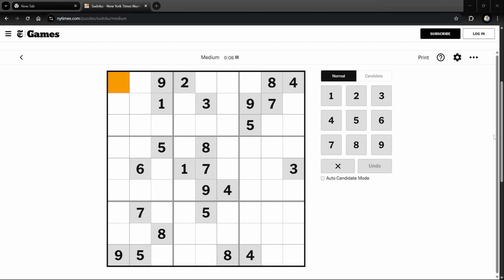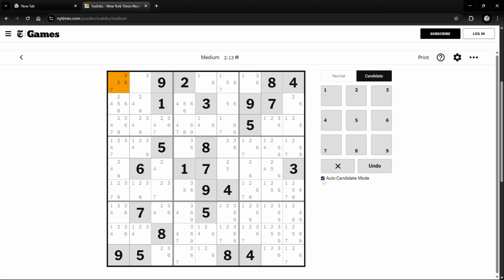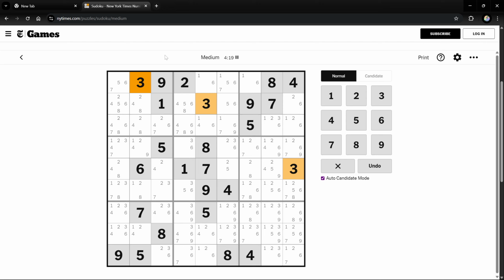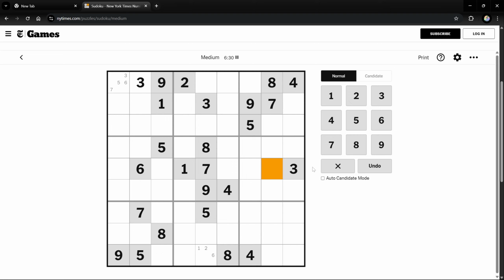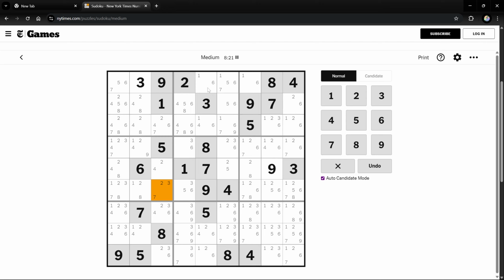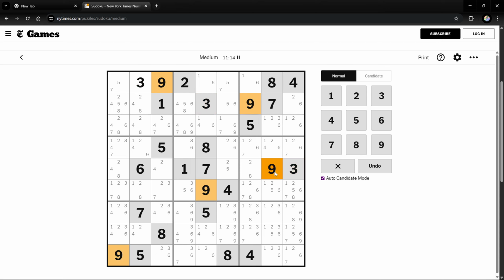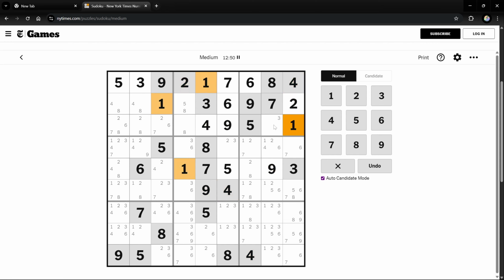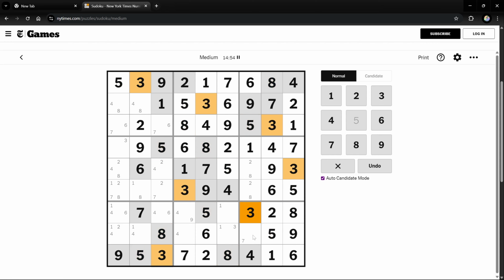How to play sudoku - candidates and auto candidates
Faster way to solve puzzles